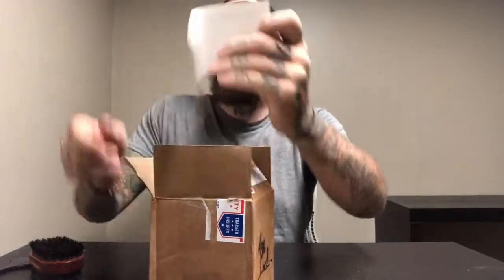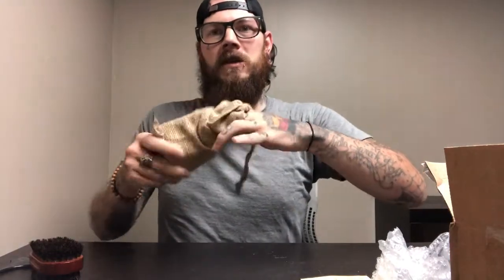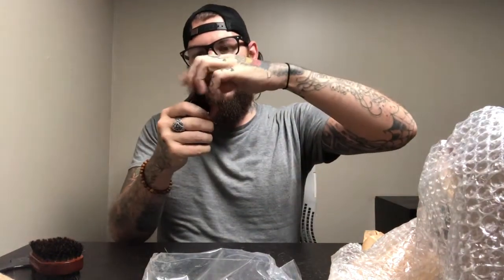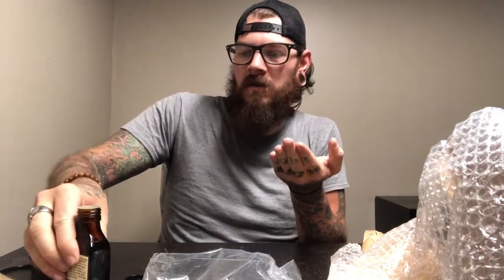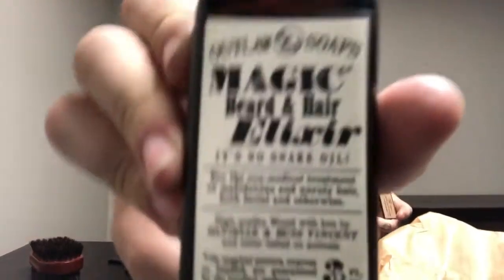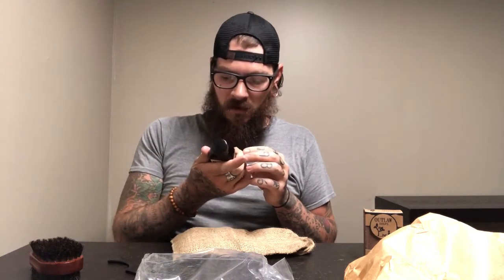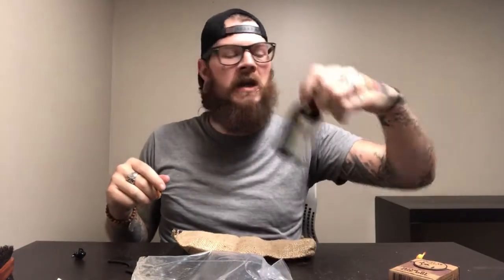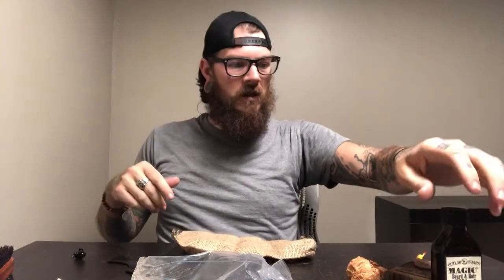BEARD-MAIL OutlawSoaps Review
Here I’m opening mail I received from OutlawSoaps.com. Great company, one of my favorites! Love their products, check them out!!